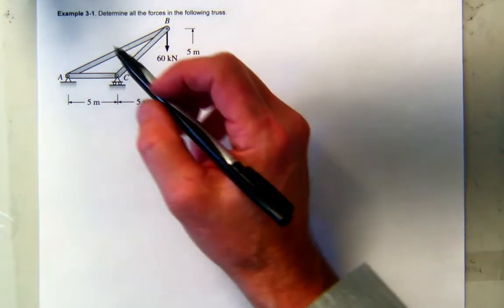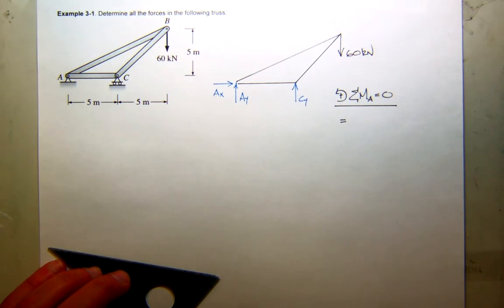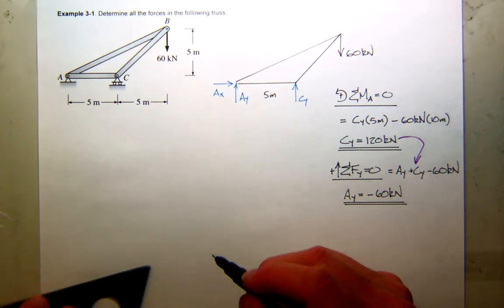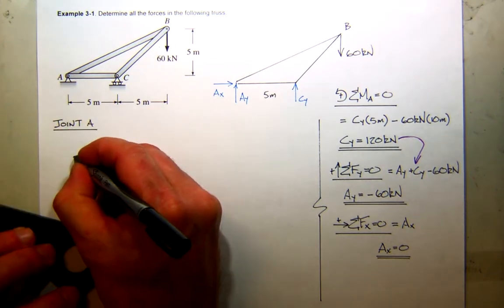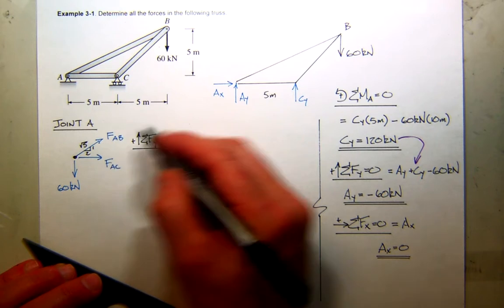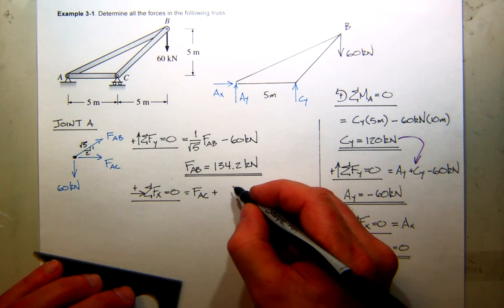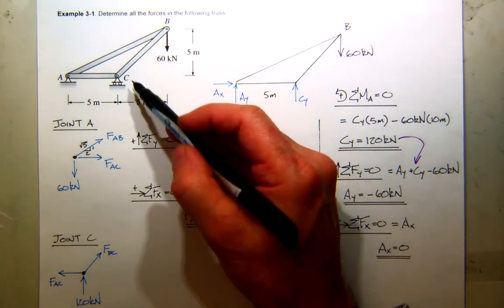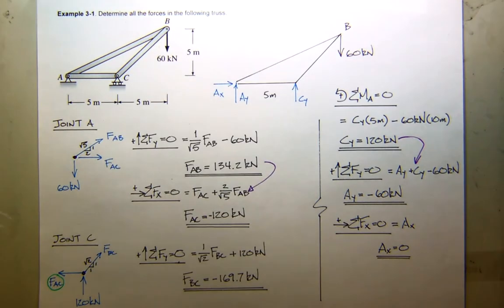Example 3-1 s19